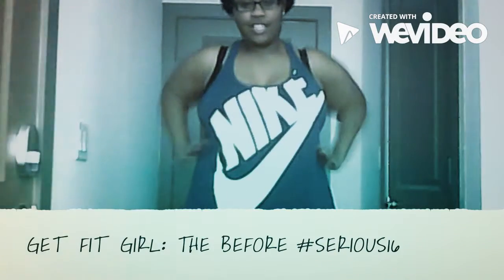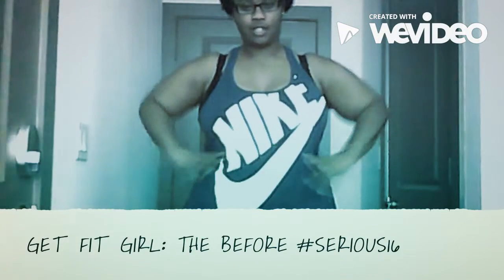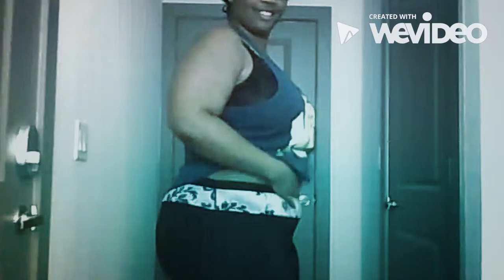Get Fit Girl: Weight Loss Journey